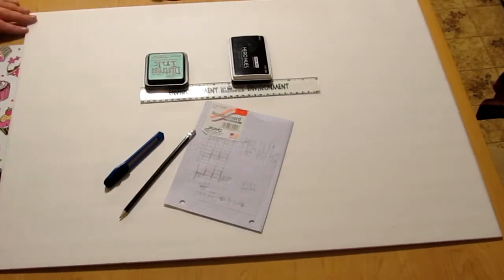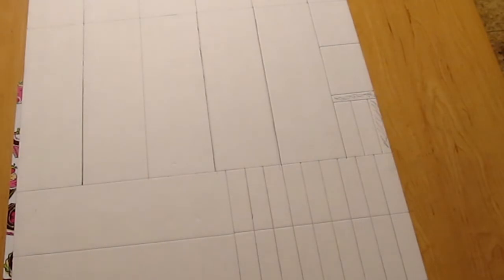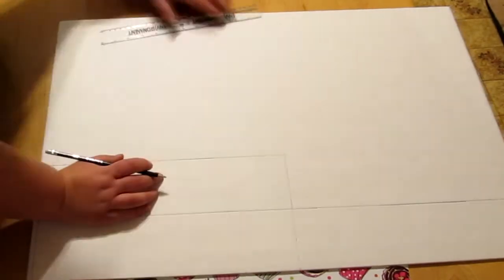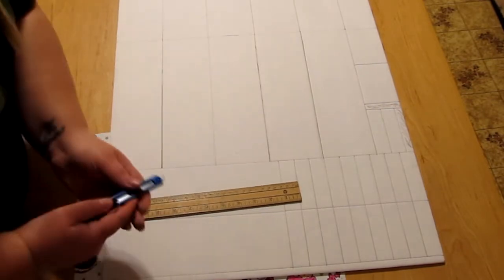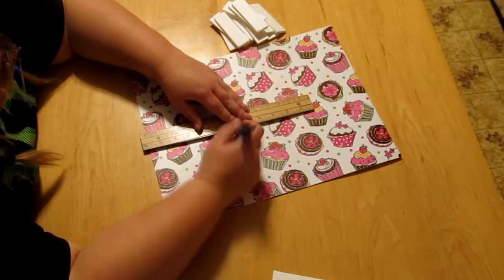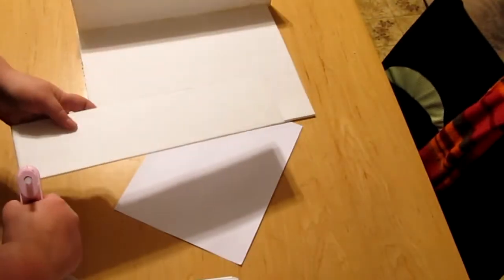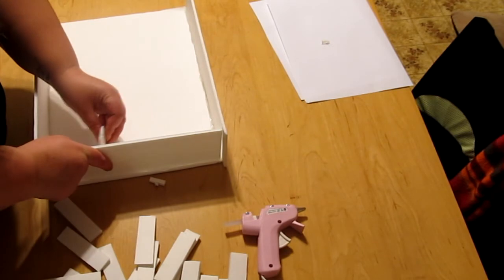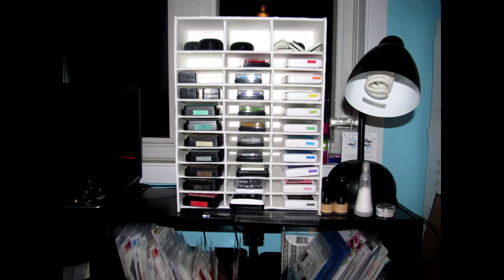DiyTries: Ink Storage From Foamboard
Back again!!! Needed something to sort my ink pads in and didnt want to pay for some fancy expensive thing soooo Voila!

Sizes of pieces i used
12- 11x3.5inch
20- 1x3.5inch
2- 15.25x3.75inch
1- 11x15.25inch
2- 2.25x3.5inch
and however many you need of 0.75x2 inch for distress ink bumps

Pintrest: @kaylasgood